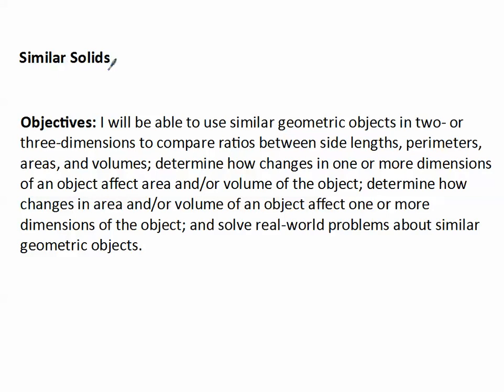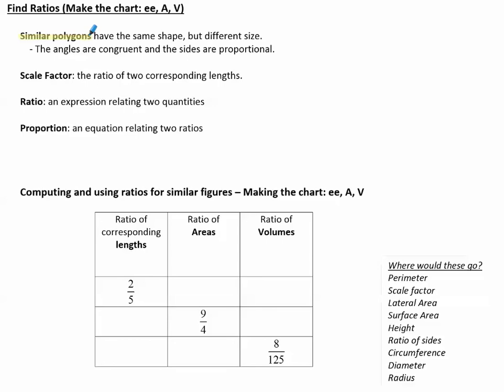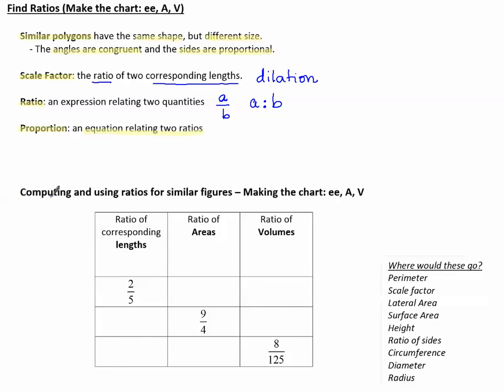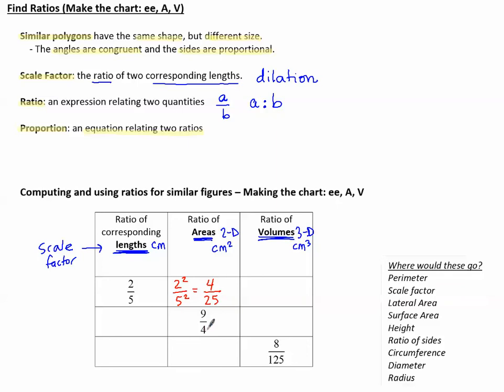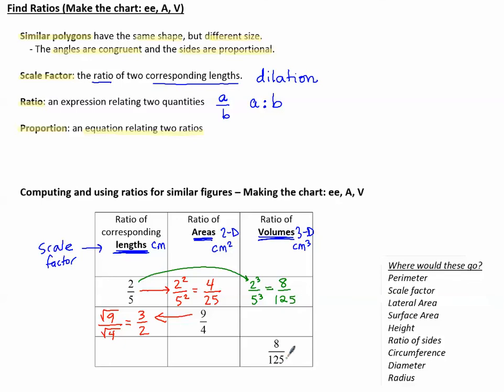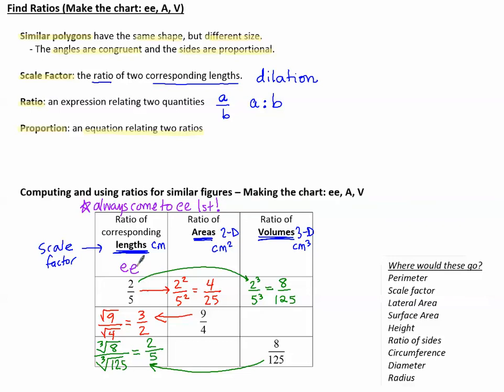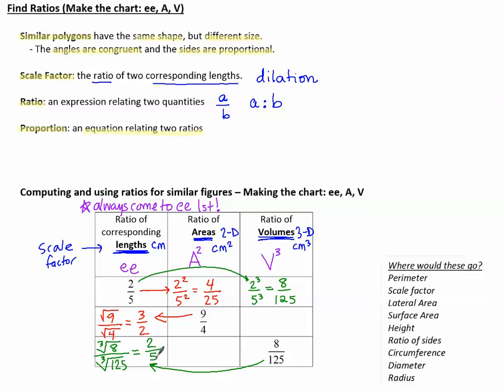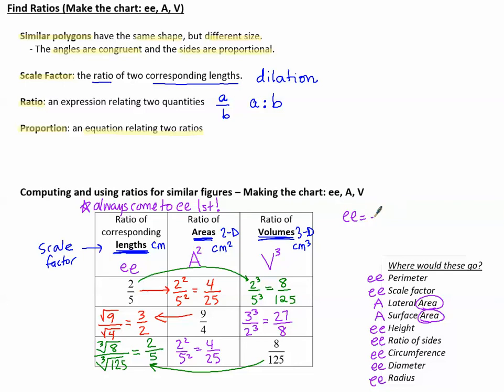7.4h Find Ratios